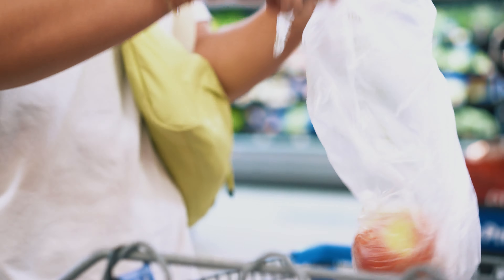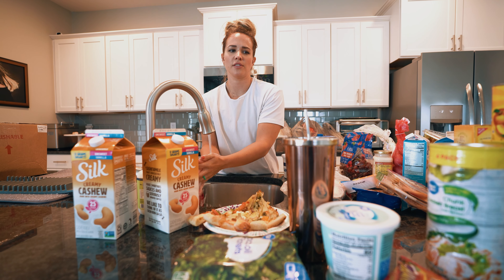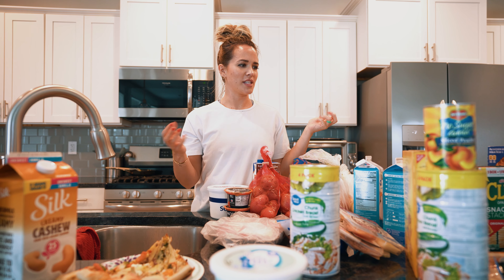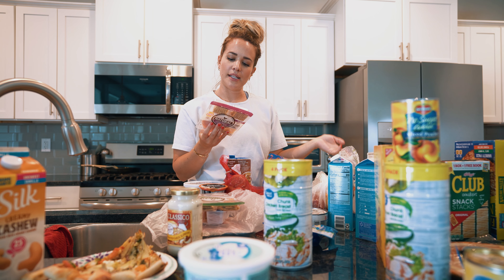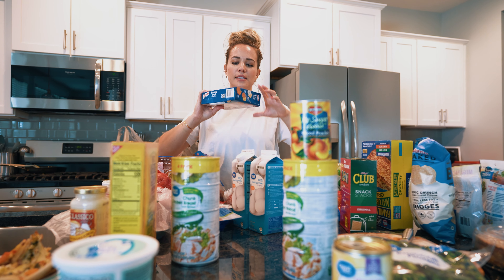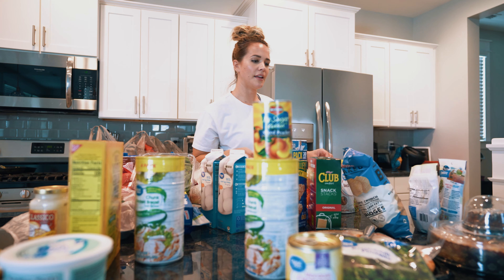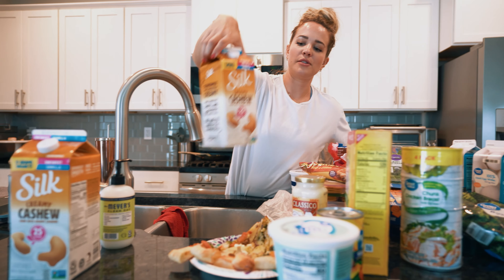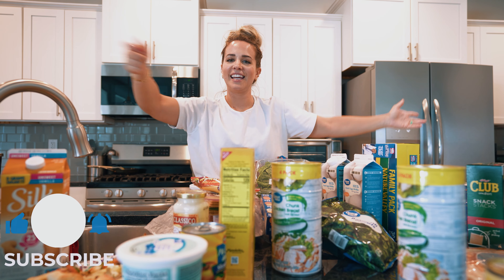Walmart Grocery Haul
Facebook.com/fatandweirdcookie

Facebook.com/determineyourworth

IG: @bbromlow @aubrieb @fatandweirdcookie @memories.over.macros